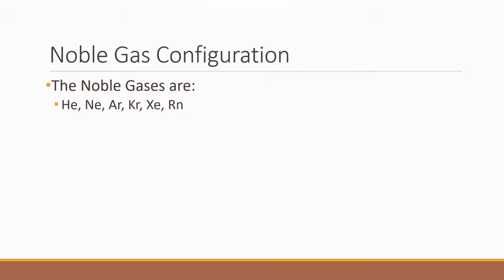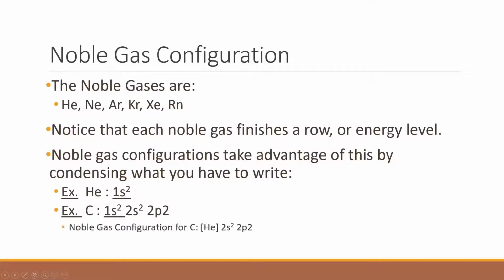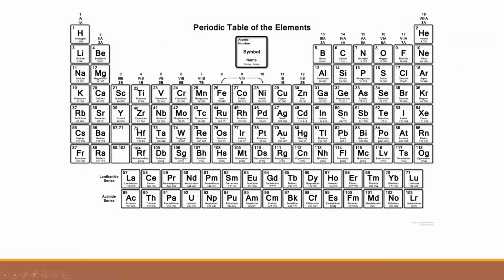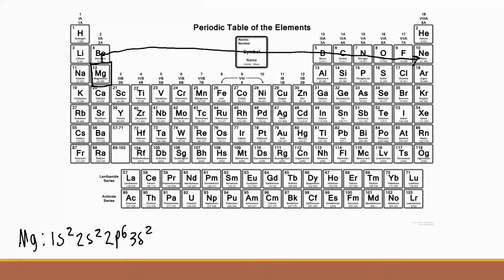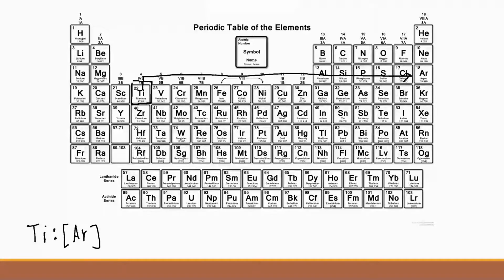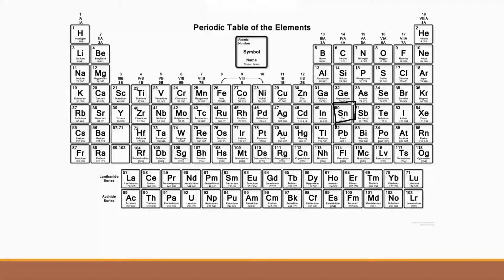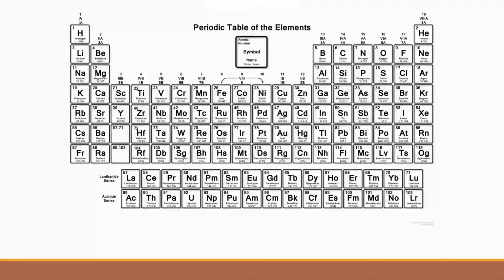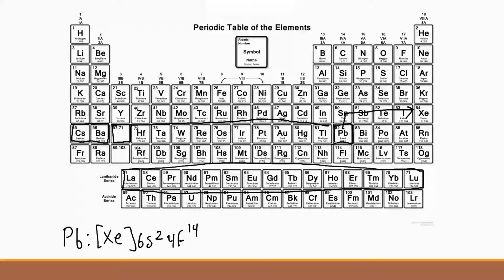Noble Gas Configuration